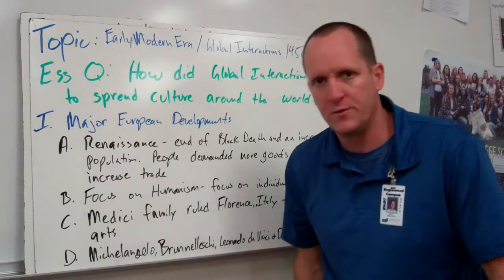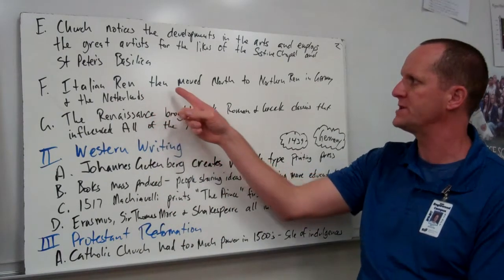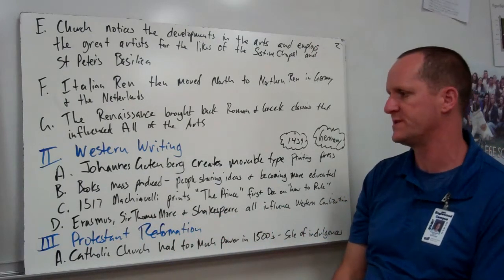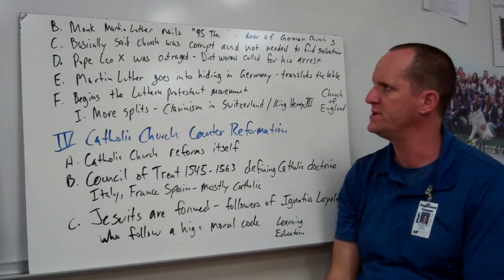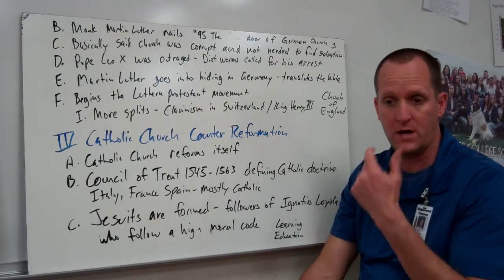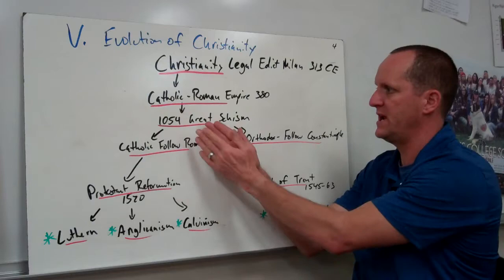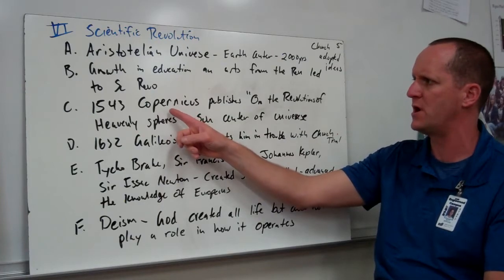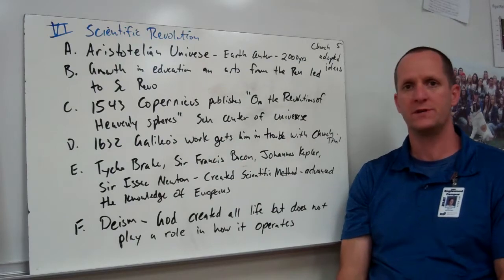Unit 4 Early Modern 1